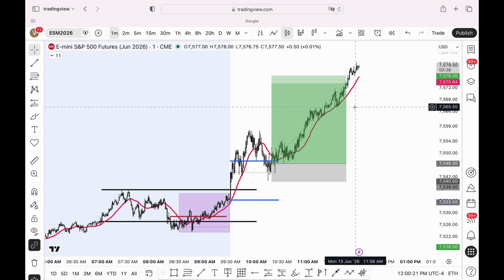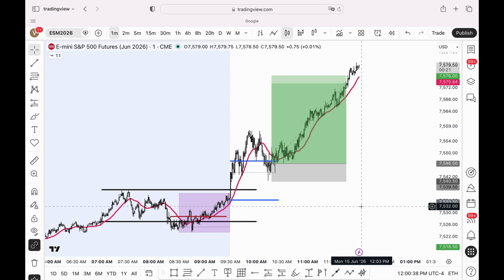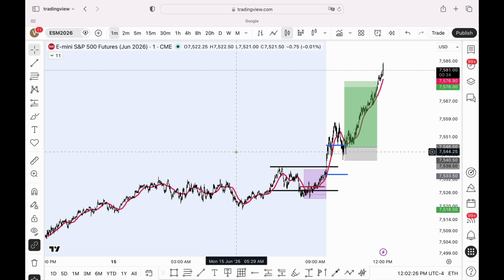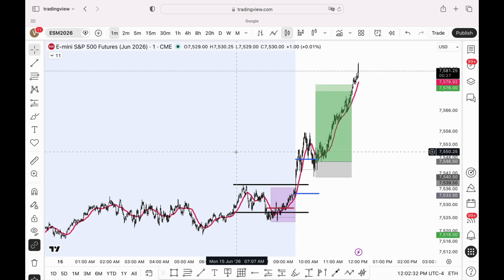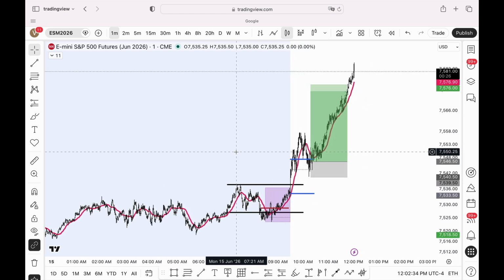How a BSI Score of 1 Caught a 30-Point ES Expansion Today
You don't need a perfect market environment to lock in a massive session. Today printed a baseline BSI Score of 1 with a completely flat directional pre-market bias, meaning a breakout could have triggered in either direction.

By staying strictly mechanical, waiting for the 5-minute Devil Candle to break out, and executing on the 1-minute structural retest, we rode the momentum for a clean 30-point target. Watch the exact chart breakdown to see why a BSI Score of 1 is still highly profitable if you know how to manage your risk.

▼ LEVEL 1: ACCESS THE FREE BSI CONFIDENCE INDEX BLUEPRINT

Stop forcing setups in low-probability environments. Learn the discipline of the 1%.

The content of this video is for educational, informational, and entertainment purposes only and does not constitute financial, investment, or trading advice. Trading futures, equities, and commodities involves significant risk of loss. Past performance is not indicative of future results. Always trade according to your own risk parameters.